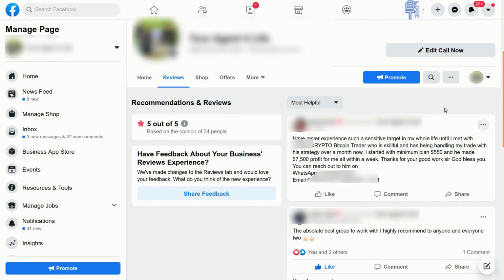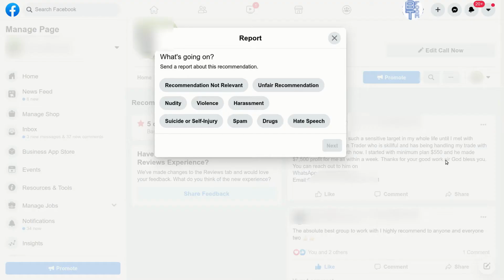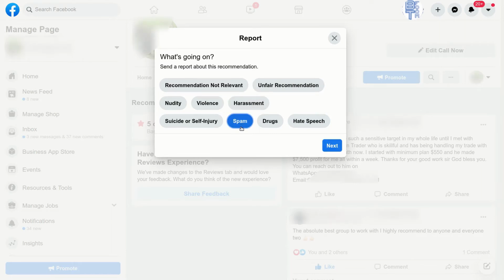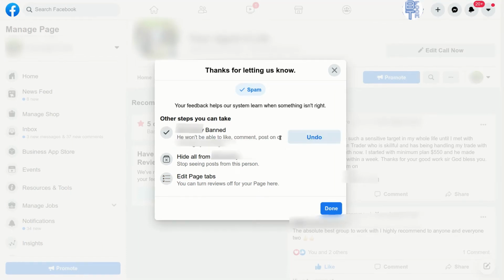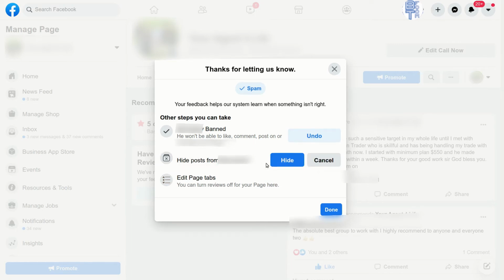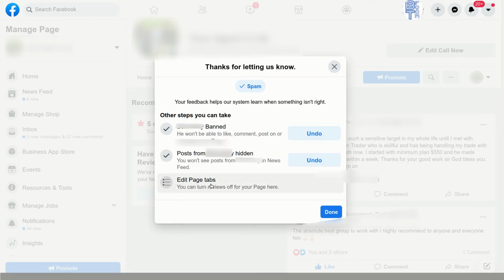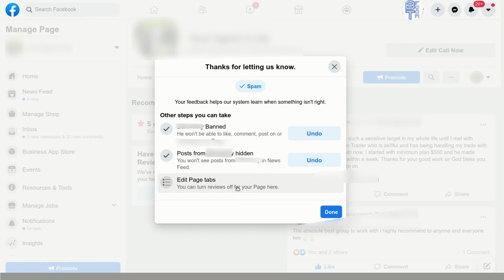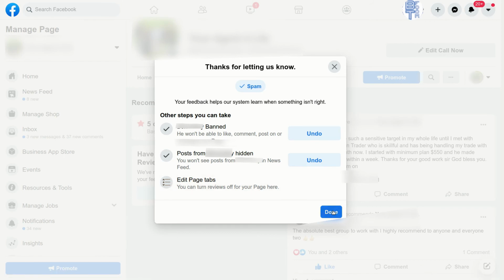Facebook Junk Spam Reviews | How To Report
How to report and block junk reviews from Facebook business page.